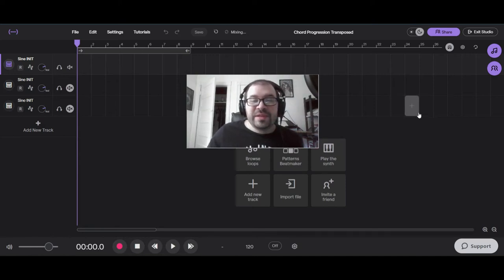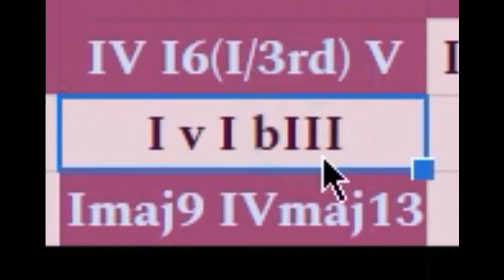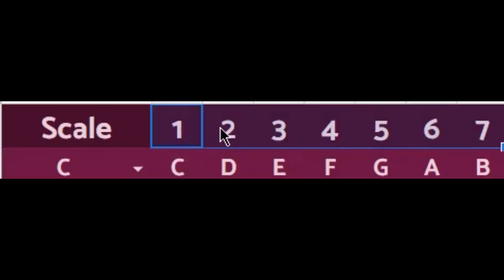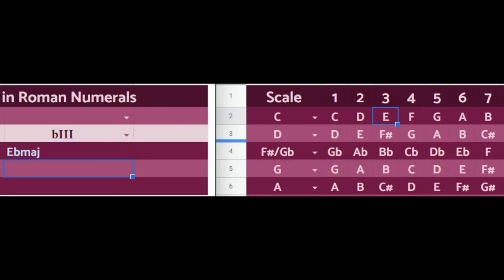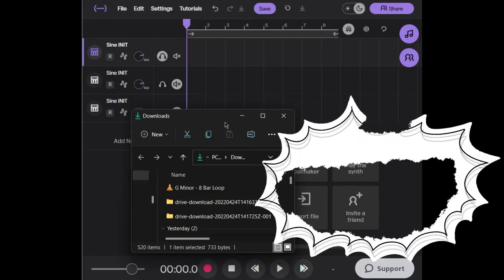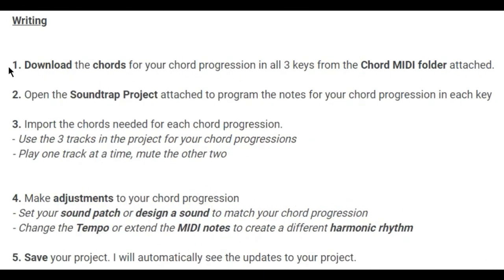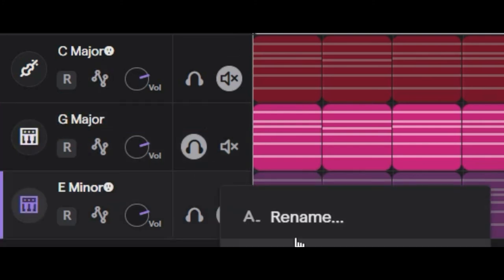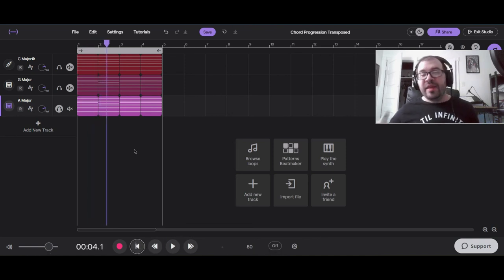Chord Progression Transposed Tutorial